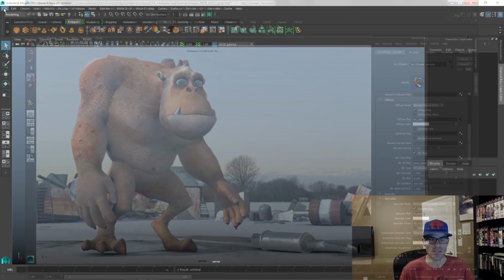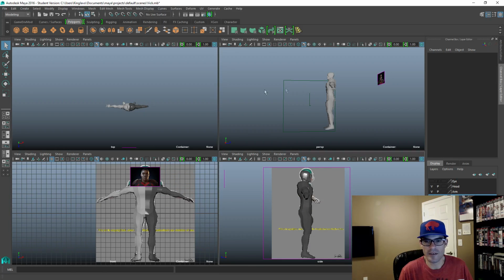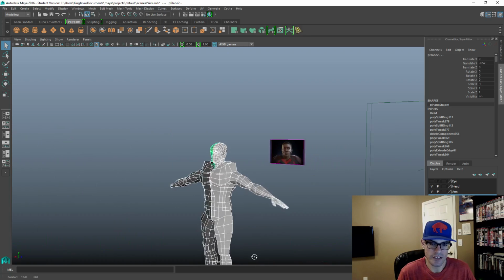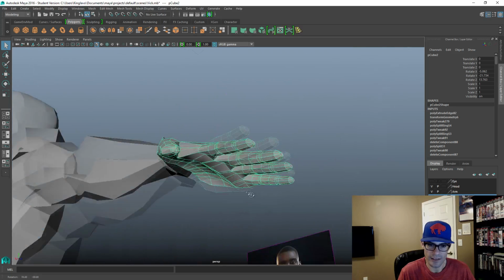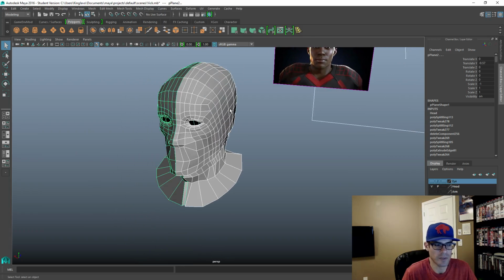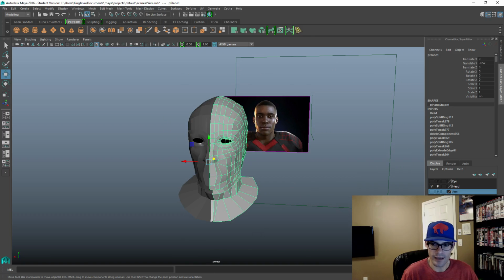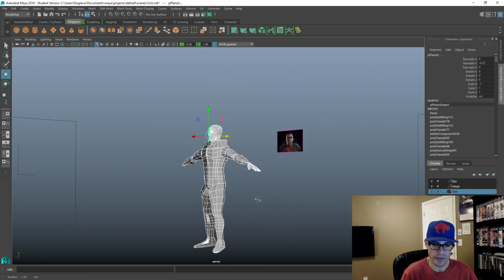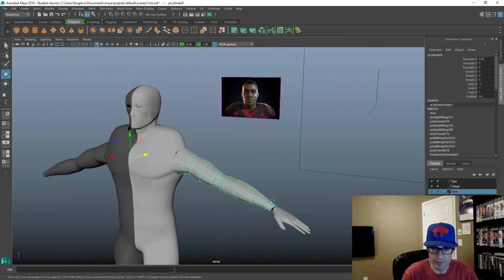Maya Football Player Project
Maya 16 Student Edition Download

for the latest news and information in sports gaming.